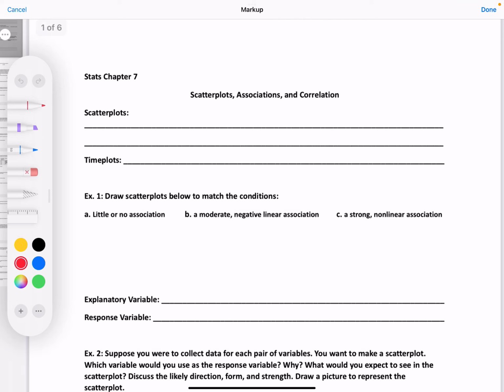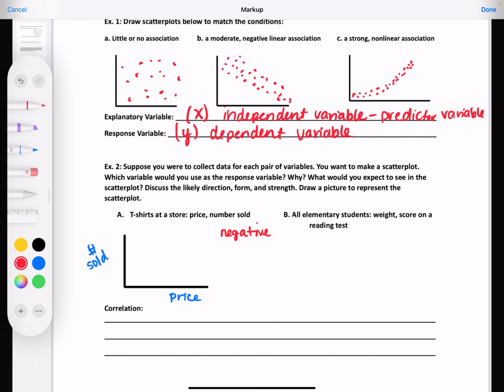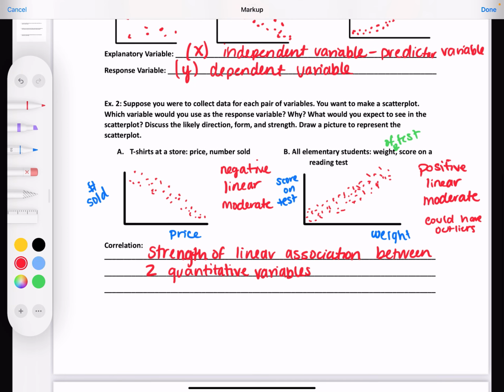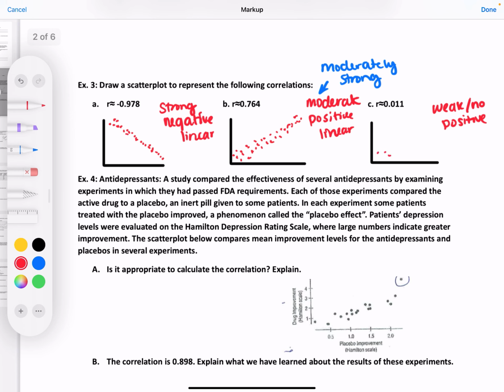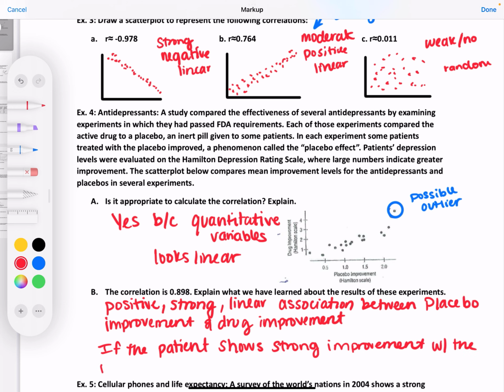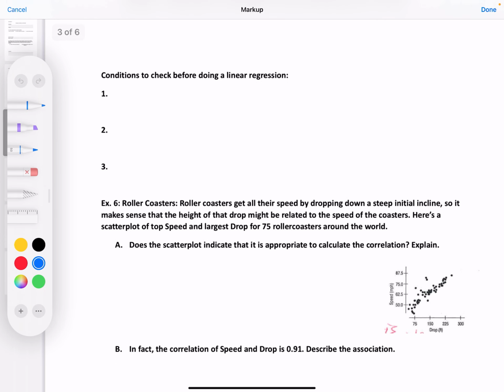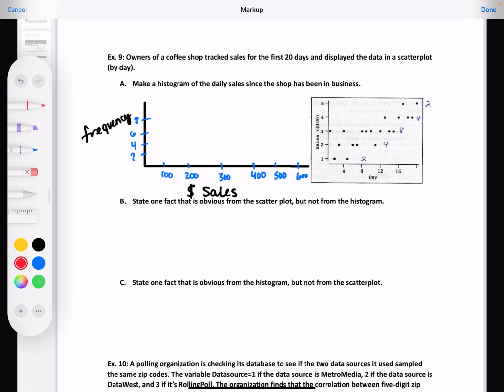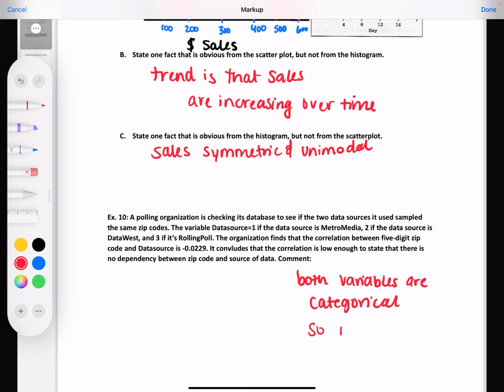AP Stats Ch 7 Scatterplots, Associations, and Correlations examples part 1